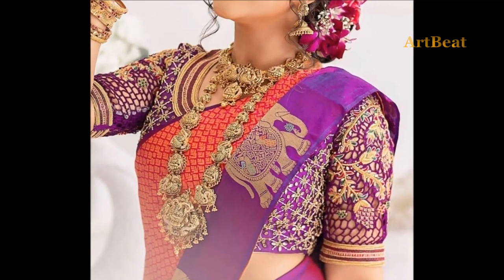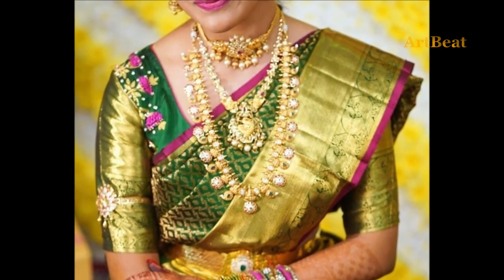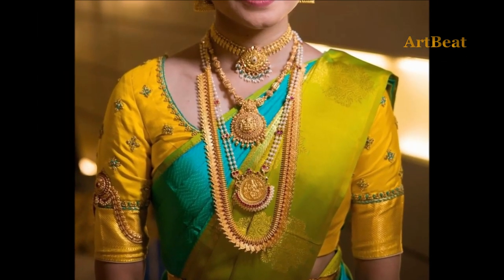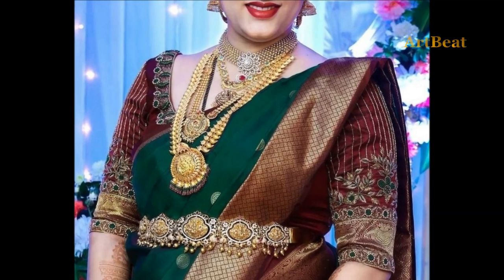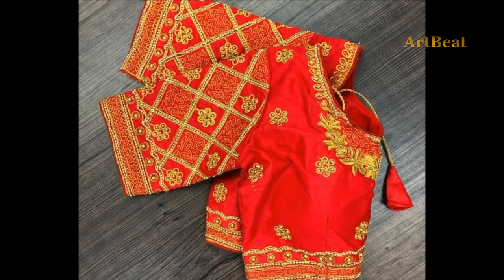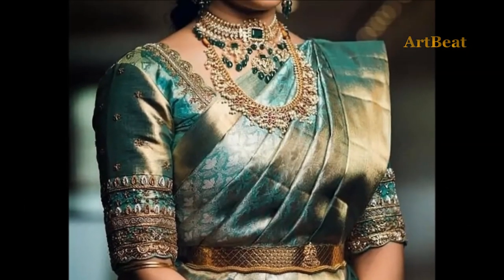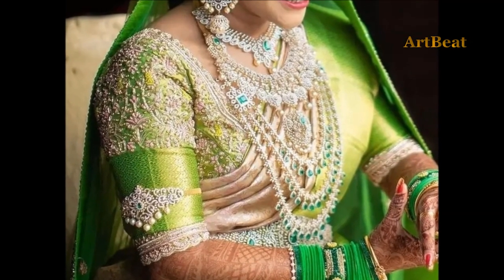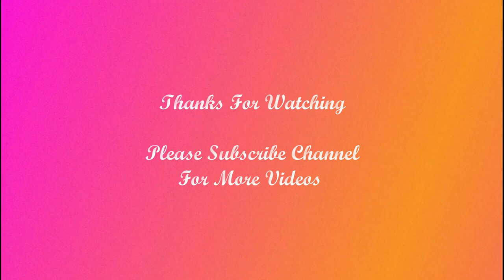Best Blouse Sleeves Design Images in 2022 - Designer SIlk Saree Blouses Collection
Best Blouse Sleeves Design Images in 2021. Designer SIlk Saree Blouses Collection. 21 Best sleeve designs images in 2021. Latest Blouse Sleeves Designs. Stylish & Trendy Blouse Designs For Women. Latest and stylish sleeves design blouses sleeves design 2021. Latest Blouse Sleeves/Bahi/Baju Design. Blouse sleeves collection for party wear and bridal wear. New blouse designs 2021 for girls. Elegant blouse designs for bridal lehenga-Trends in 2021. 20+ Latest Blouse Designs You NEED In Your Closet For 2021.  Stunning Latest Designer Work Blouse Designs 2020. Latest Blouse Designs 2021 For Indian Wedding Seasons. Maggam Work Blouse Designs. Designer Blouses 2021. Aari work, maggam work, embroidery work blouse designs for women and girls. Latest blouse design collection for parties, weddings, festivals... Designer blouses for brides. Bridal collection blouse patterns. Latest blouse patterns for marriage season. Kasu work blouse design.

the latest blouse sleeves design 2021
blouse sleeve designs catalogue
blouse sleeves design patterns
blouse sleeve design photo
blouse sleeves design 2021
blouse neck and sleeve designs
blouse sleeves design latest
blouse sleeve designs photos
saree blouse sleeve design ideas guide
blouse designs 2021
new latest blouse design 2021
silk blouse designs 2021
silk saree blouse designs 2020
simple blouse design 2021
net blouse design 2021
blouse designs 2020 images
latest blouse designs 2021
blouse back design 2021